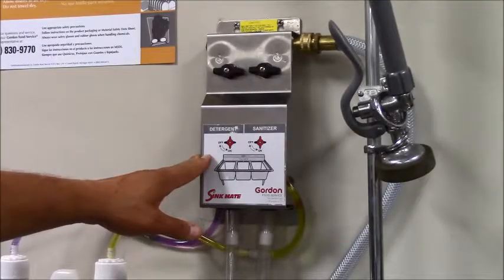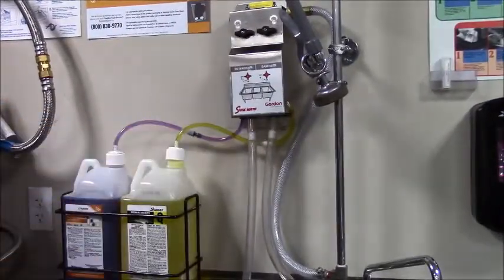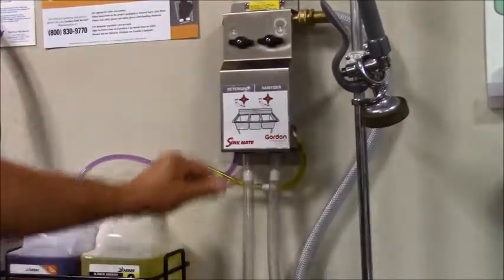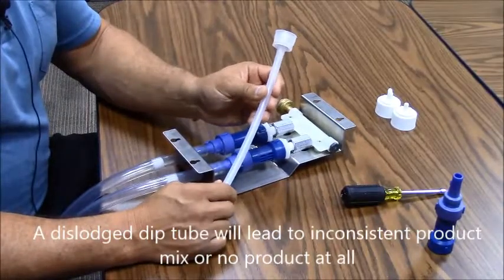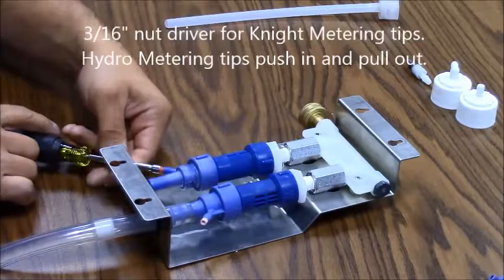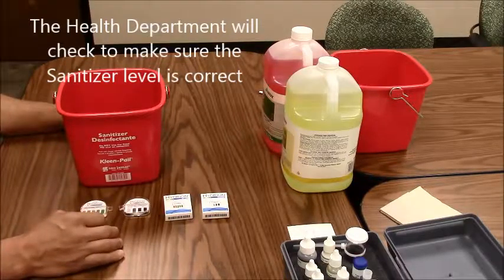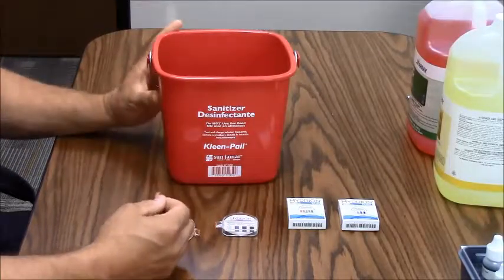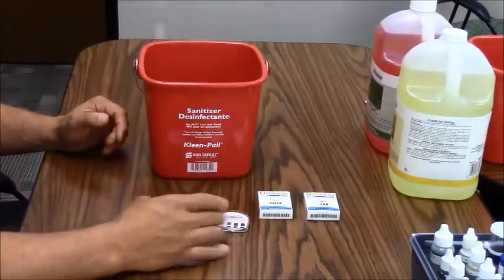Video Sinkmate & Sinkmaster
3 compartment sink dispensers & Sanitizer testing